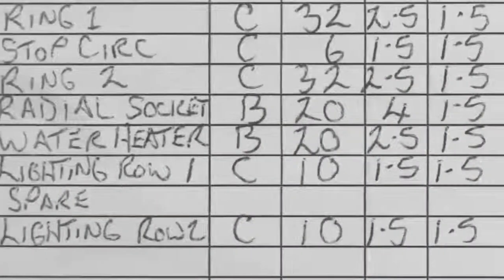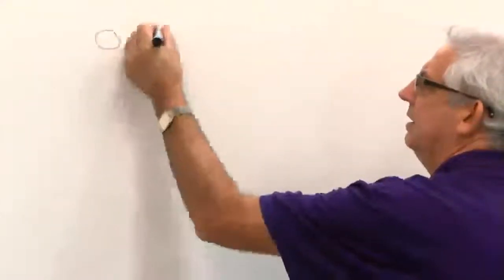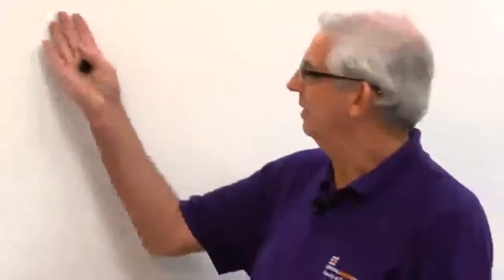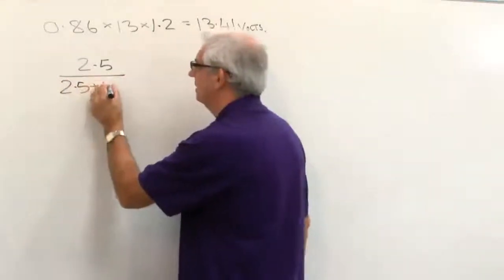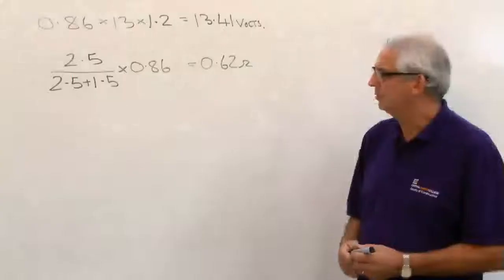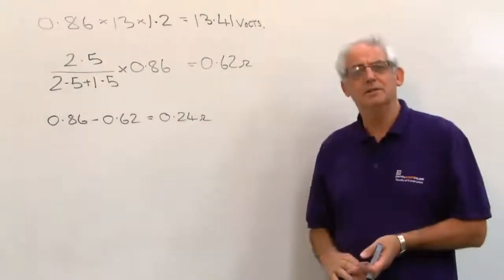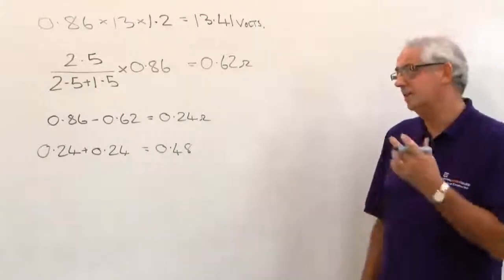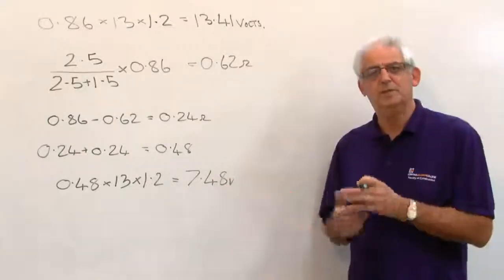Voltage Drop Method 2